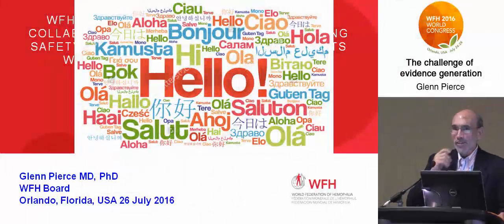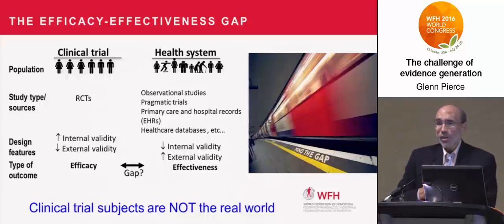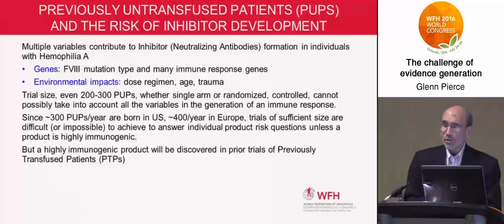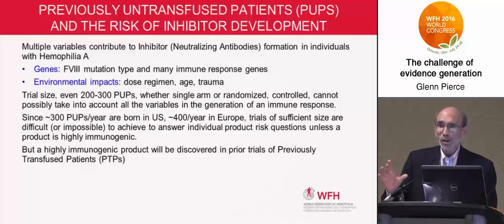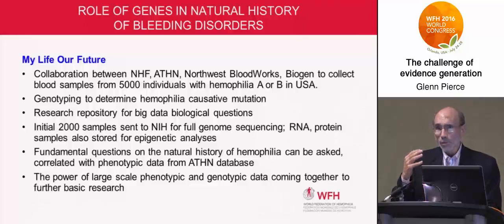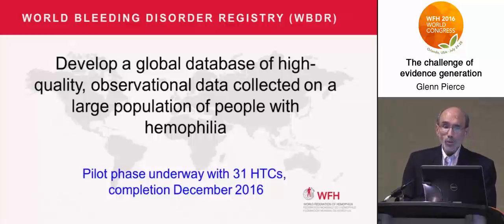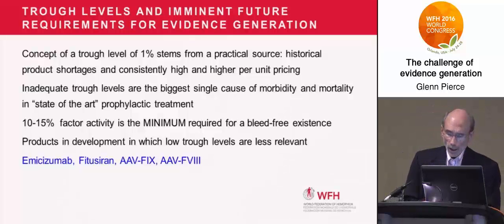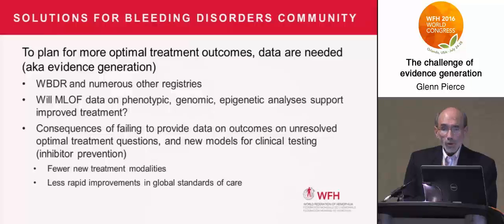The Challenge of Evidence Generation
In the Tuesday morning WFH session on  global surveillance and collaboration, Glenn Pierce, explores the challenges of evidence generation.